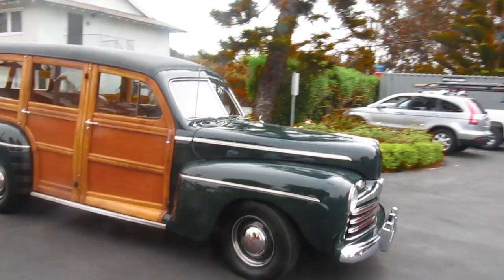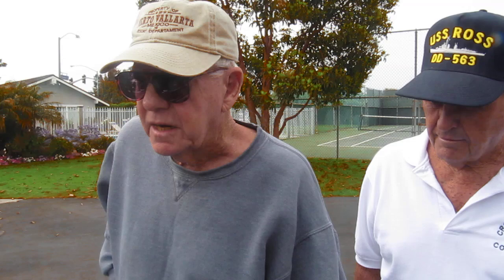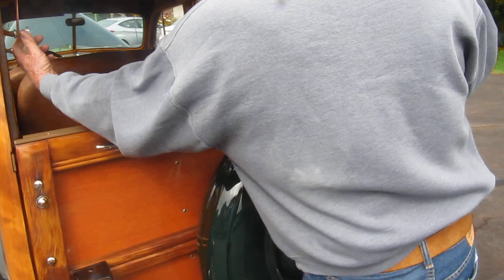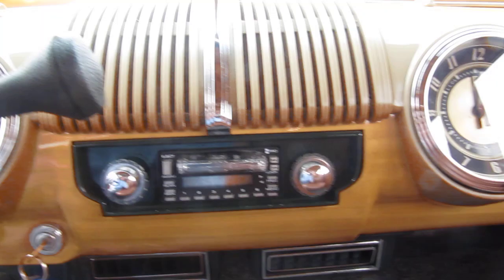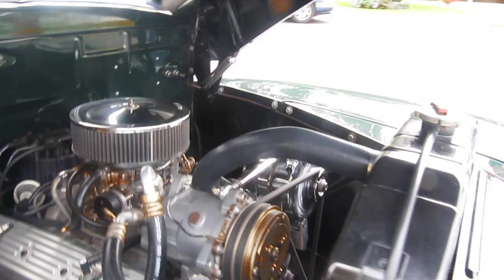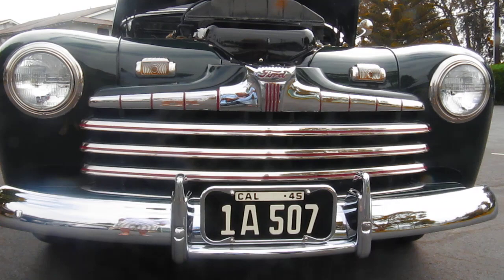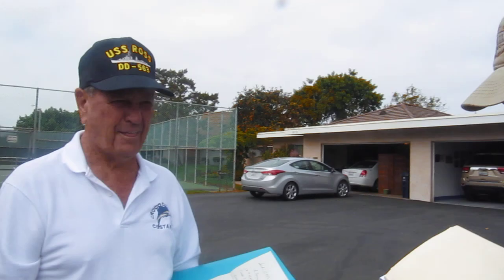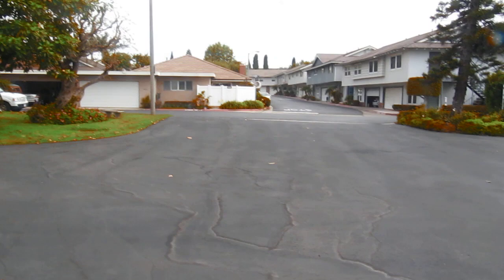1946 Woody Complete Off Frame Restore Reggie Jackson Autograph